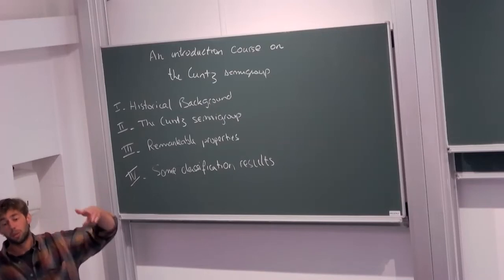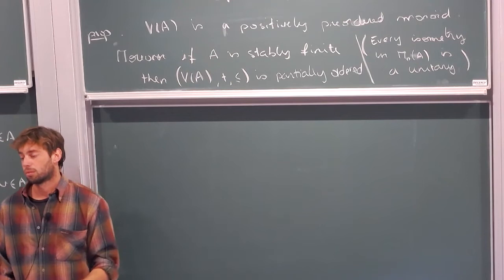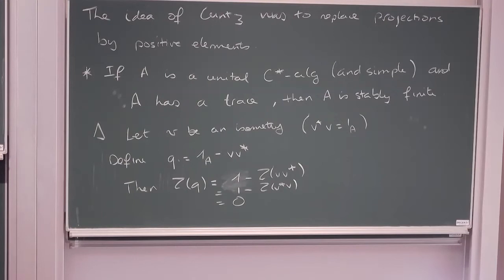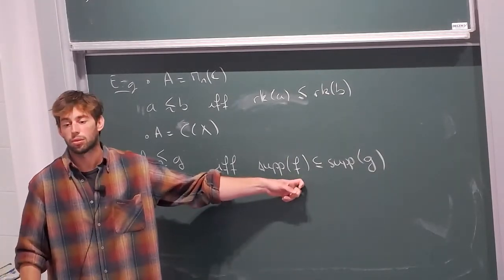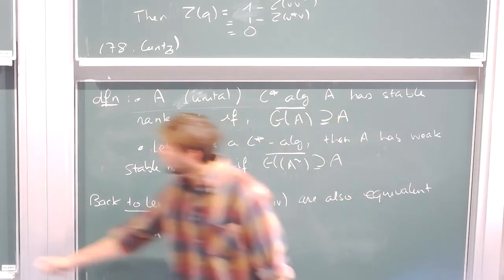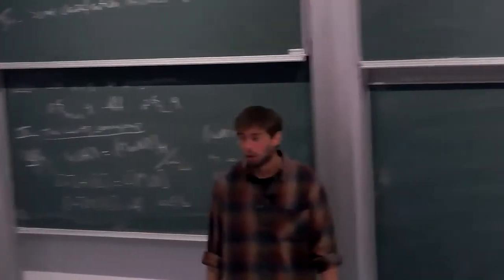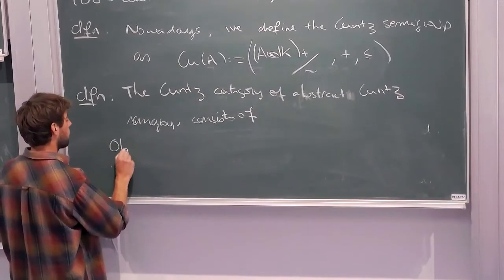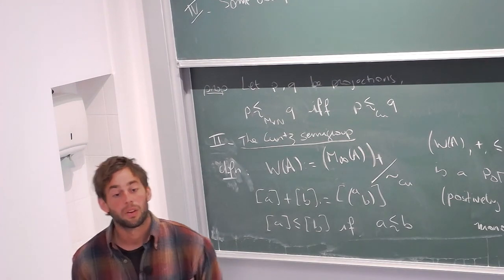Laurent Cantier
An Introduction to the Cuntz Semigroup Part I